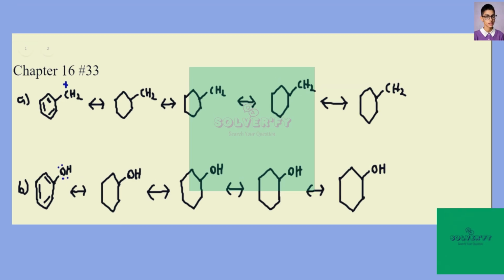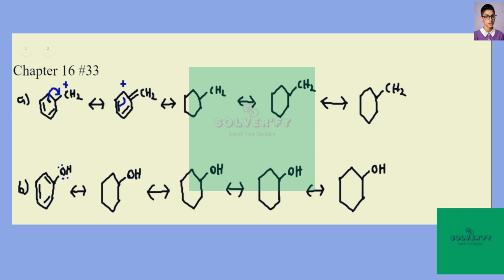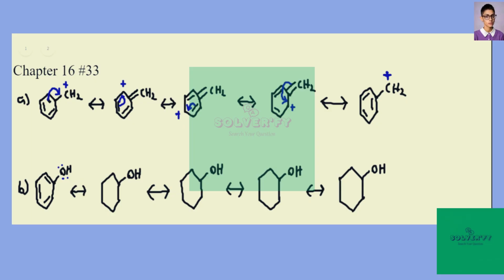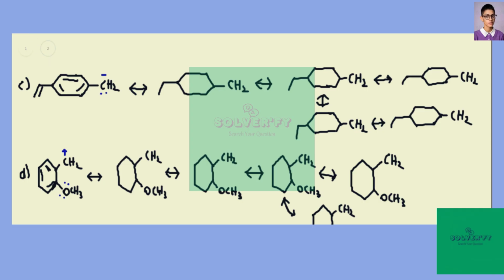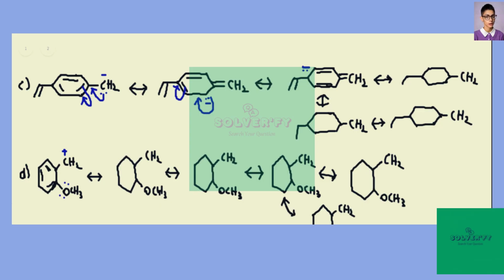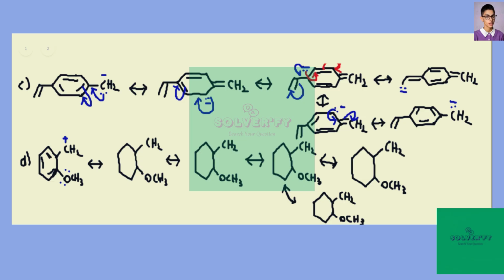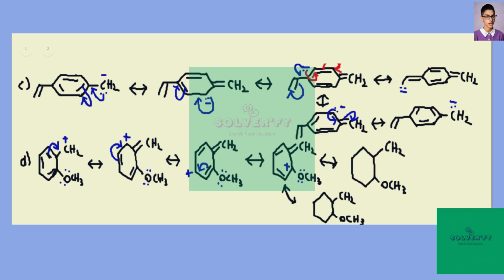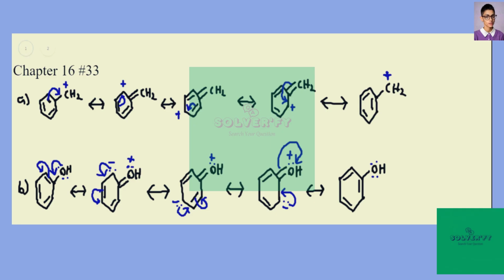[Chemistry] Draw all reasonable resonance structures for each species.